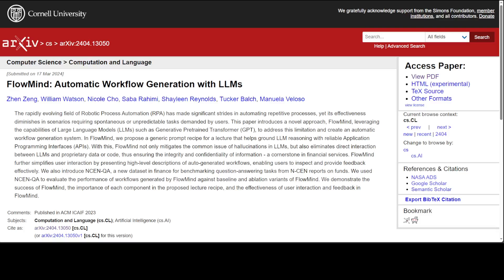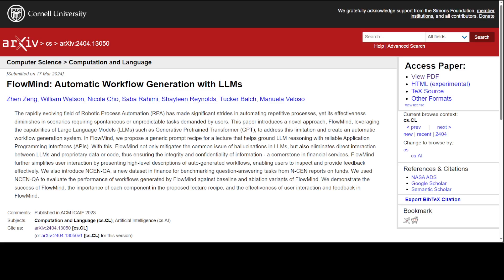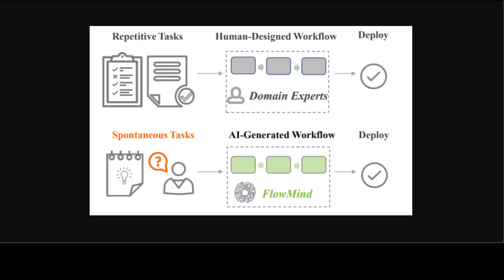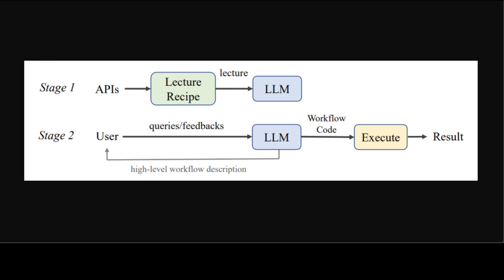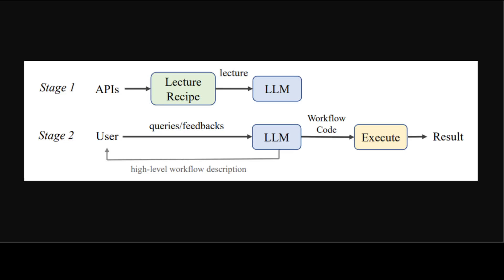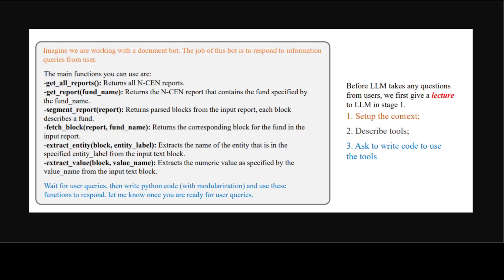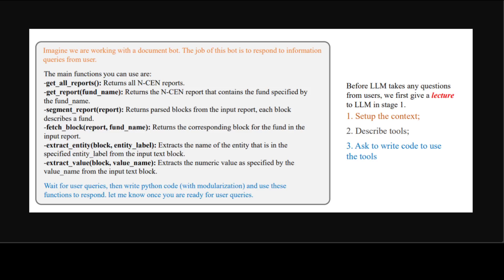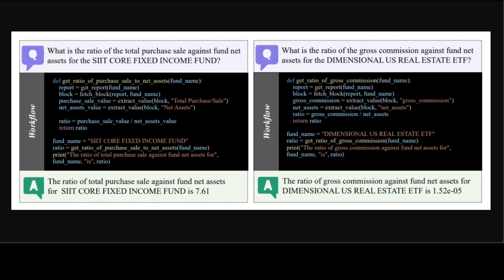JP Morgan Presents FlowMind for LLMs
This video introduces FlowMind by JP Morgan, which is a generic prompt
recipe for a lecture that helps ground LLM reasoning with reliable Application Programming Interfaces (APIs).